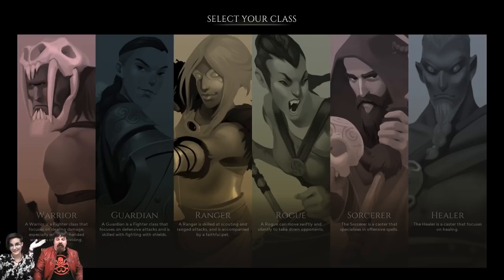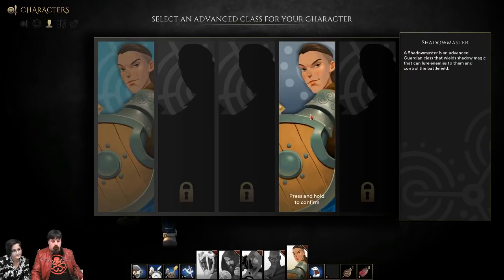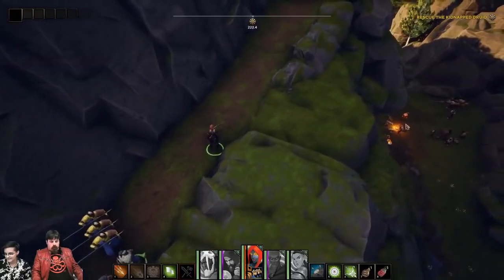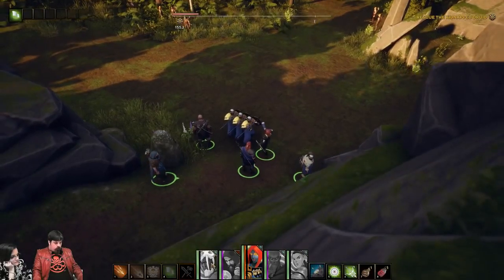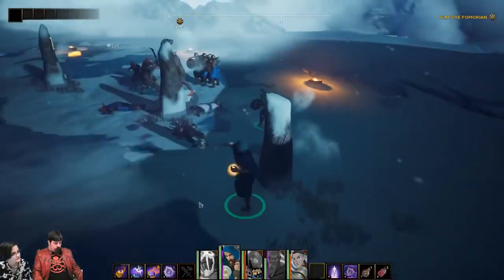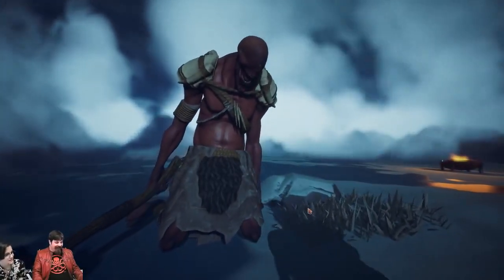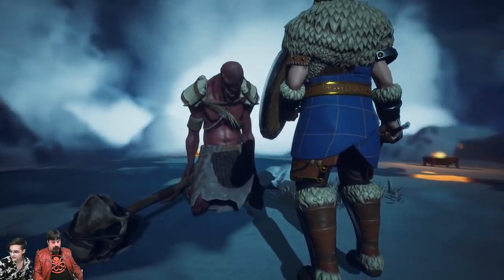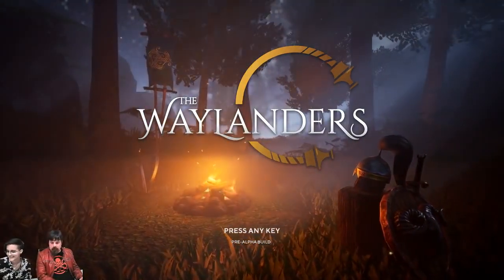The Waylanders [PC] Pre-alpha Gameplay Demo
The Waylanders is an RPG that will provide players an engaging narrative featuring impactful character development, unique companion romance options, and a deeply technical combat system.

The Waylanders is in development for PC, scheduled for Q1 2020.